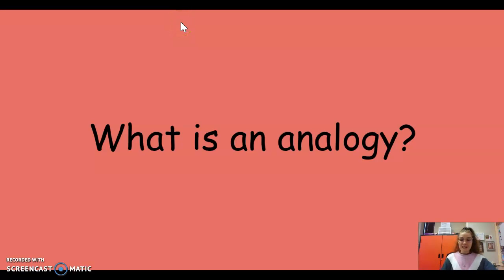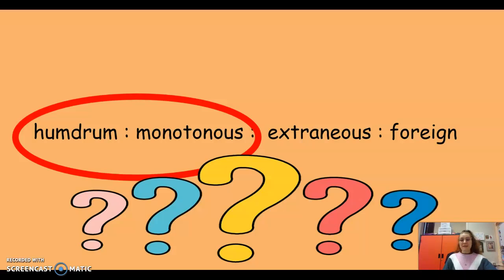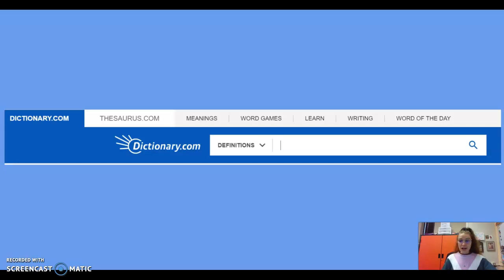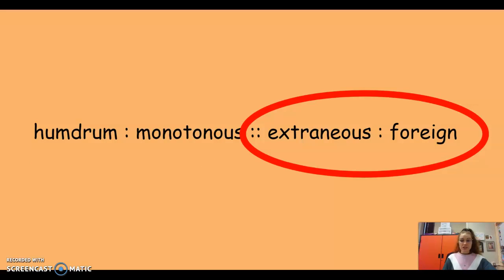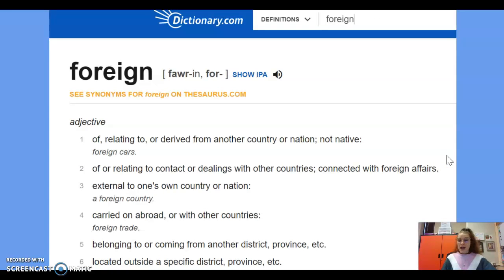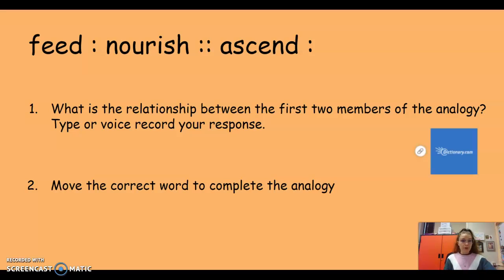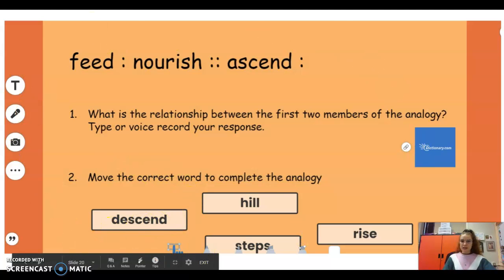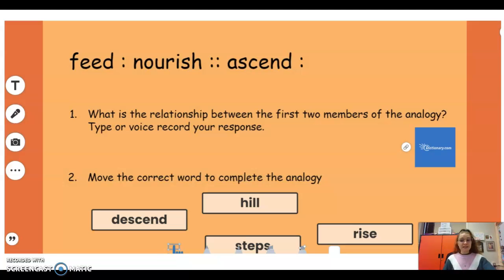5 Analogies 1 directions